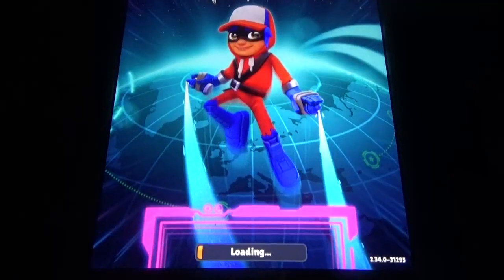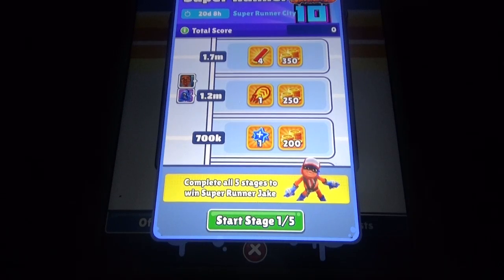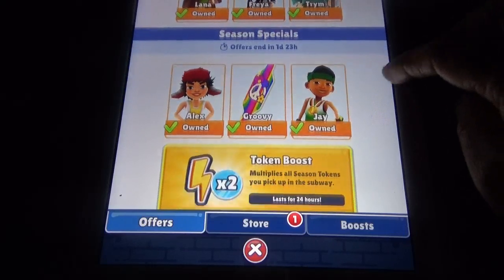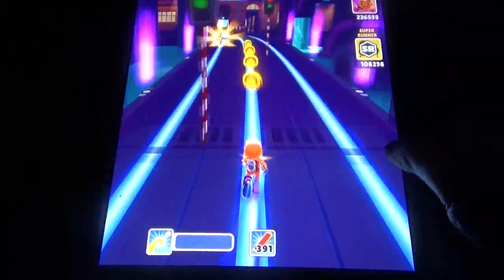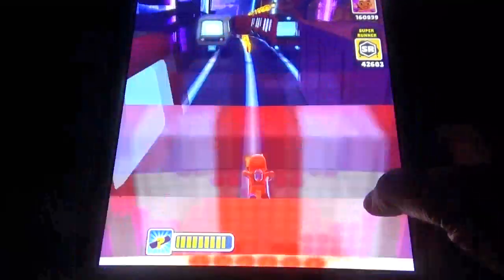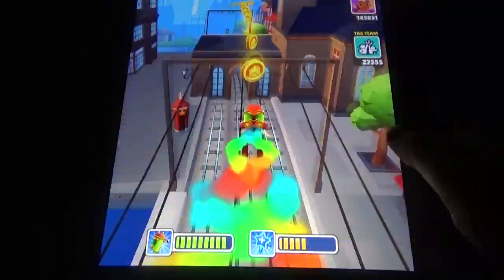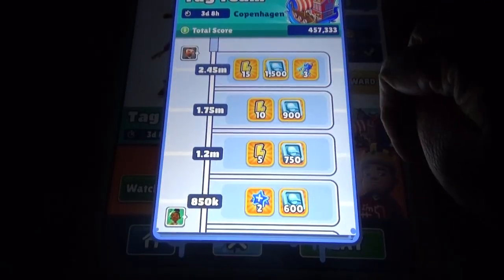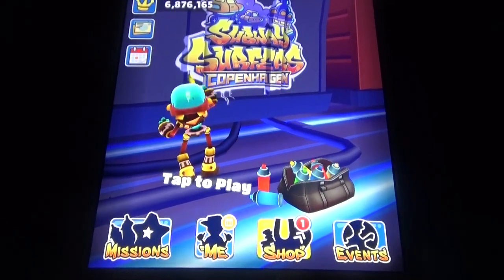Subway Surfers New Update, Characters, Boards